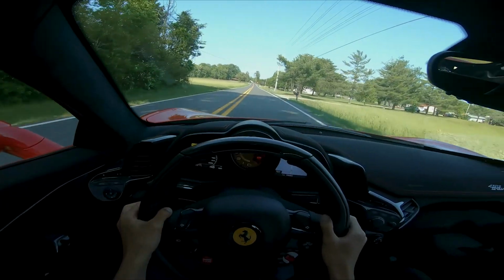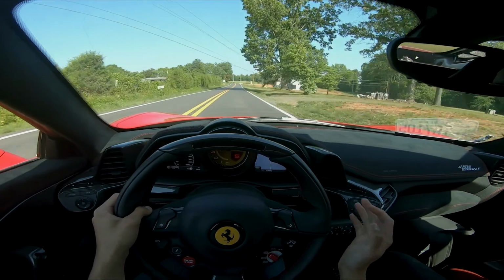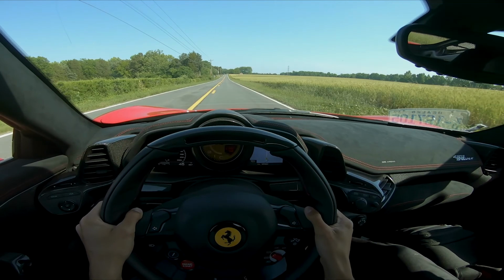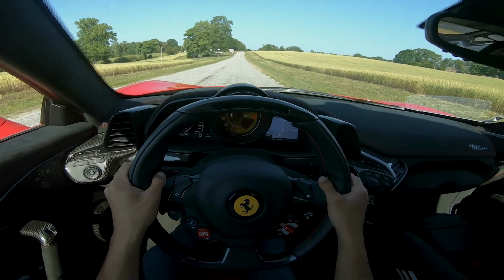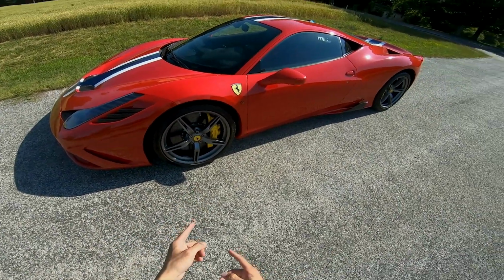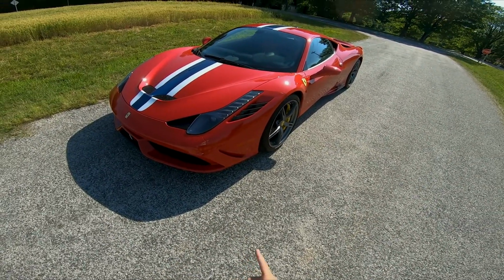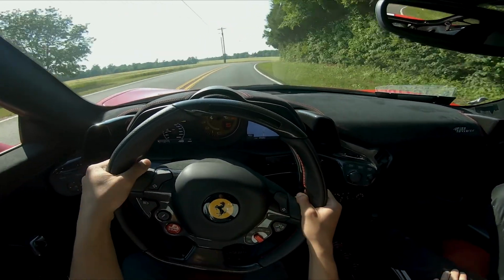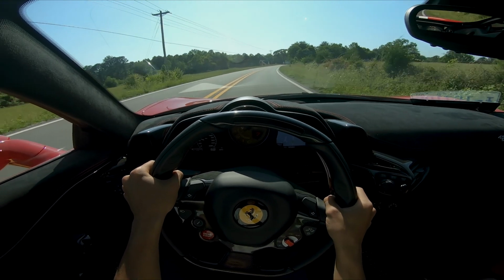POV Driving a RARE 2015 Ferrari 458 Speciale!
Today Vince drives the beautiful 2015 Ferrari 458 Speciale as he discusses specs and features and compares this vehicle to the regular Ferrari 458 Italia!